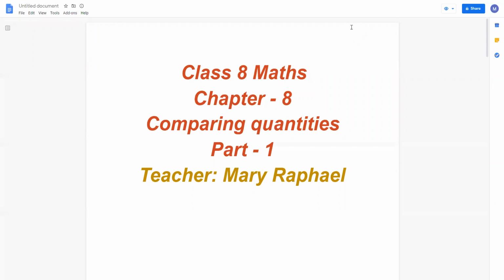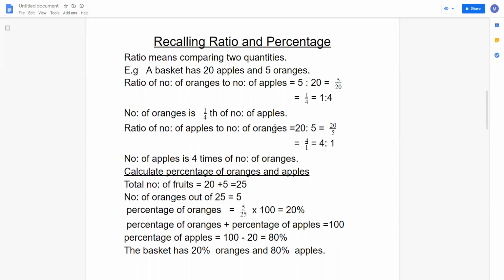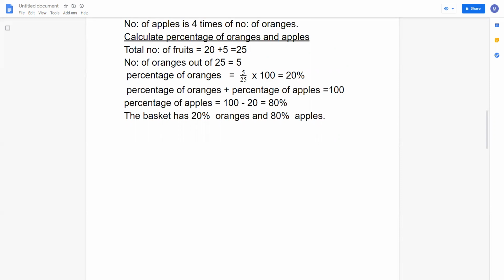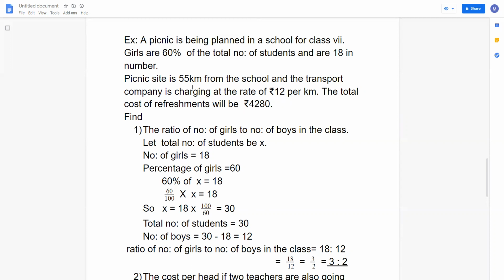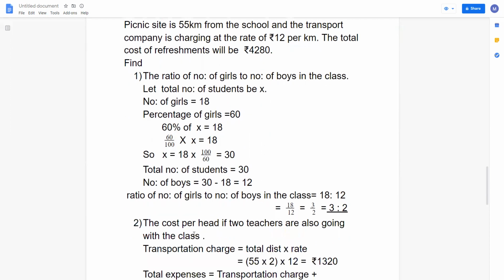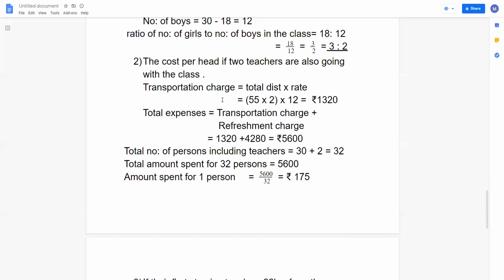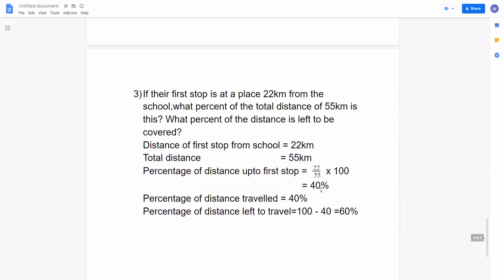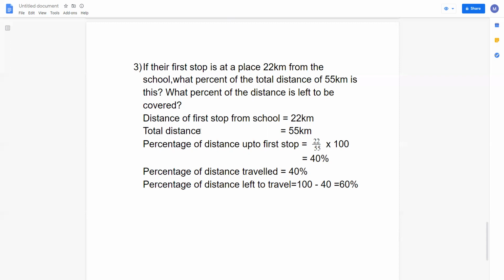Std8 Maths Ch8 Comparing quantities Part1